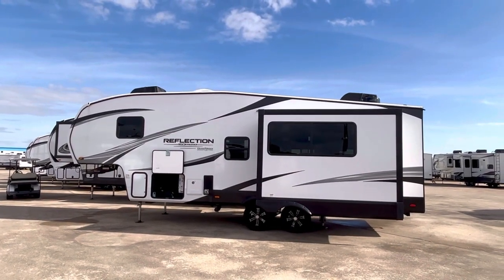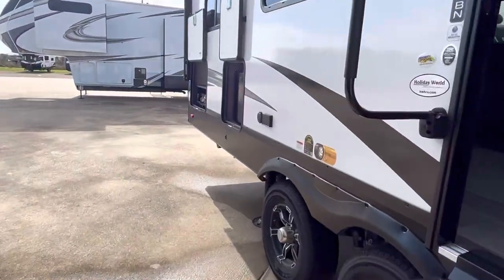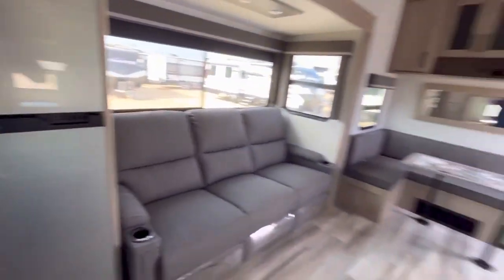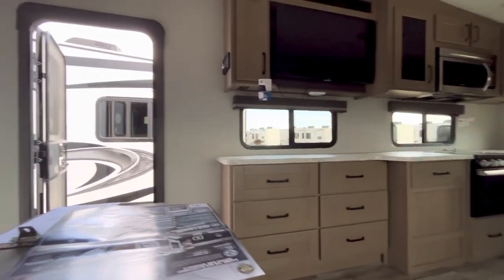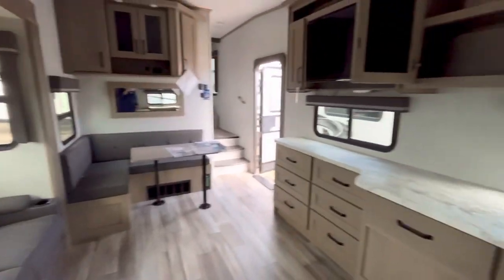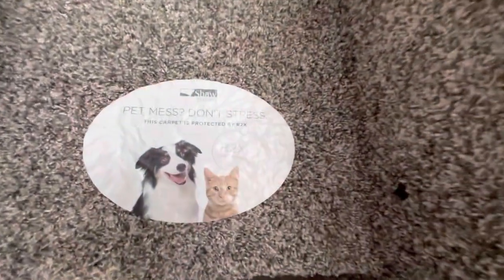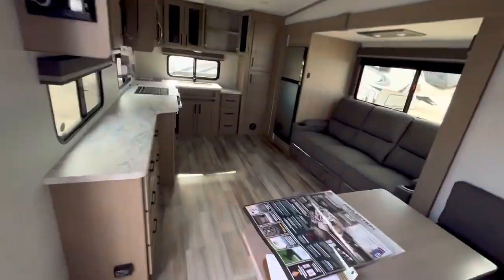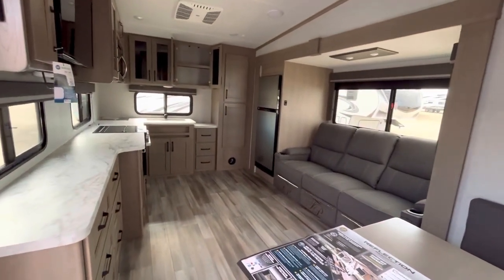Luxury “Breakfast Nook” Grand Design 270BN 5th Wheel